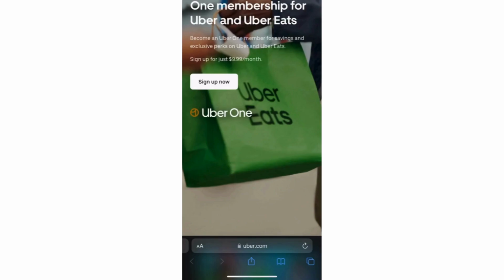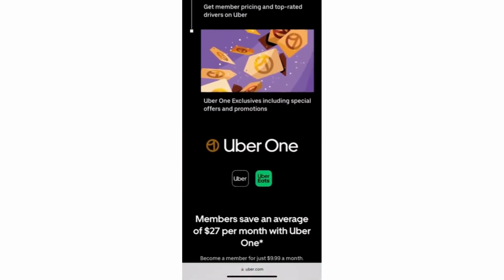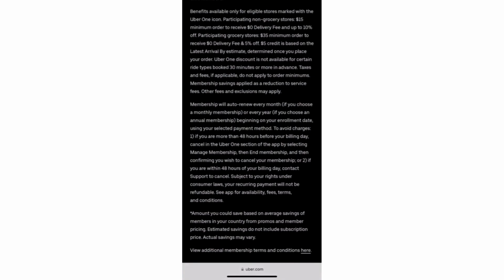How To Cancel Uber One Subscription | Easy Guide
Follow Our Easy Guide to Cancel Uber One Subscription!

If you've decided to end your Uber One subscription and want a hassle-free cancellation process, our step-by-step tutorial is here to assist you. Follow the guide to ensure a smooth cancellation and manage your Uber subscriptions effortlessly.

Key Steps Covered:

Opening Uber App: Begin by opening the Uber app on your mobile device.

Accessing Account Settings: Navigate to your account settings within the Uber app.

Finding Subscriptions Section: Look for the section dedicated to subscriptions or Uber One in your account settings.

Viewing Subscription Details: Review the details of your Uber One subscription, including benefits and renewal information.

Locating Cancel Option: Find and select the option to cancel or end your Uber One subscription.

Providing Cancellation Reason: Some platforms may ask for a reason for cancellation. Choose the appropriate option if required.

Confirming Cancellation: Confirm the cancellation of your Uber One subscription to finalize the process.

Verifying Cancellation: Verify that your Uber One subscription has been successfully canceled.

Cancel Uber One Subscription Effortlessly:
Watch our tutorial now and follow the easy steps to cancel your Uber One subscription. Manage your subscriptions according to your preferences!